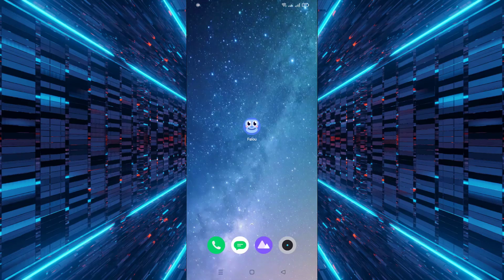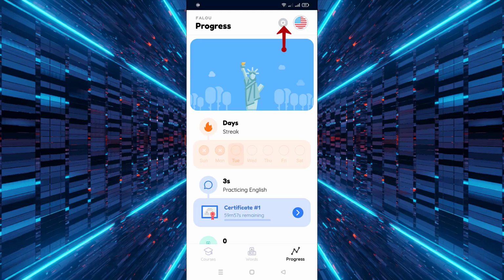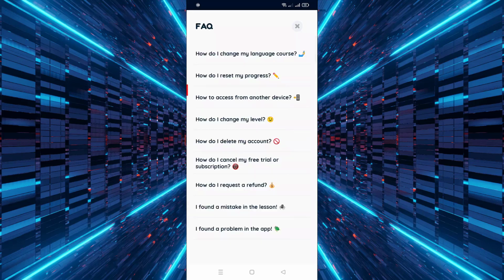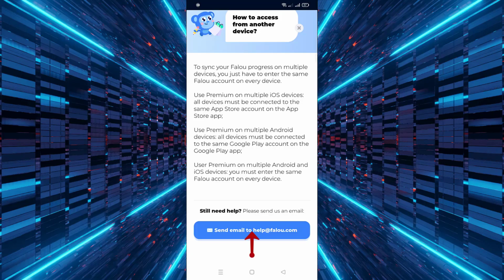How to Contact Falou App Support on Mobile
Learn how to contact Falou app support on mobile easily and quickly. 📨

This video shows the best way to reach Falou support using the email provided in the app. 📧

You will discover how to access support from another device and solve your account issues. 🔧

Falou app troubleshooting has never been easier for mobile users. 📱

Follow this guide to get fast assistance and clear instructions directly from Falou support. ✅

Whether you are a new user or returning, this method ensures your message reaches the right team. ✉️

Stay informed and solve problems efficiently with this Falou app support tutorial. 🛠️

Falou app support, Falou email contact, mobile Falou troubleshooting, reach Falou support, Falou help guide